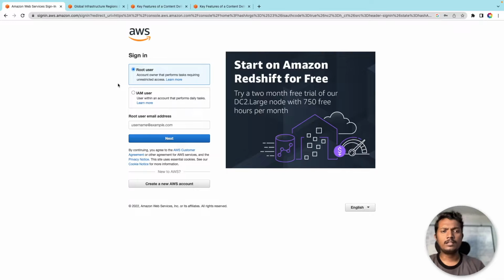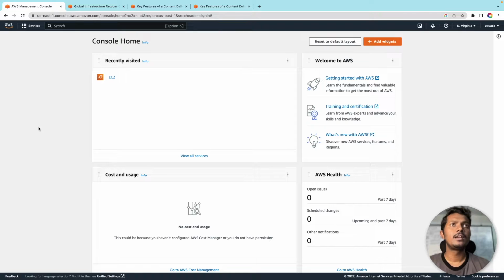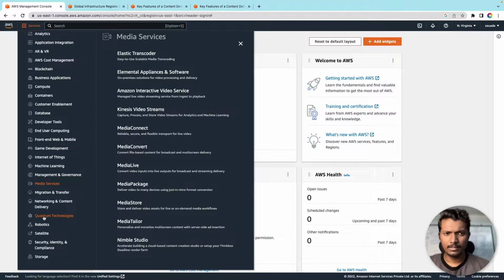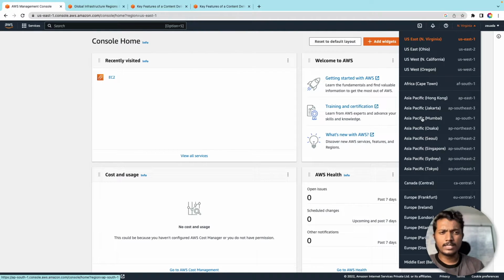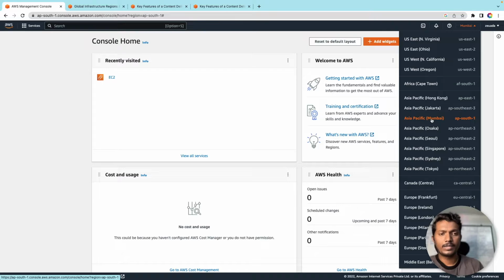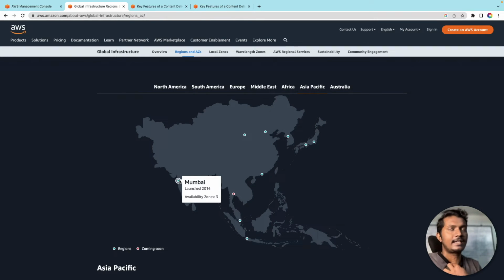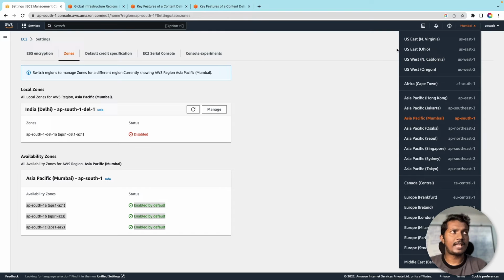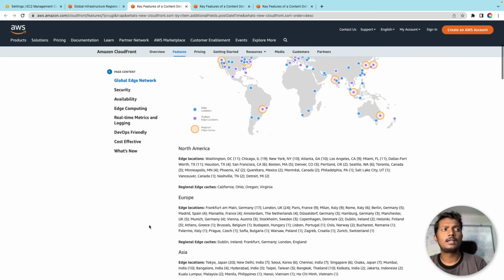AWS: Zero to Hero 🚀 | Episode 2 | Tour to AWS Console, Regions and Availability Zones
In this video we will see the AWS Console user interface and also talk about the AWS Regions and Availability Zones.

It's the video from our new AWS series AWS: Zero to hero 🚀.

AWS Regions:
AWS has the concept of a Region, which is a physical location around the world where AWS cluster data centers.

AWS Availability Zones:
An Availability Zone (AZ) is one or more discrete data centers with redundant power, networking, and connectivity in an AWS Region. AZs give customers the ability to operate production applications and databases that are more highly available, fault tolerant, and scalable than would be possible from a single data center.

Content
00:00 Intro
00:18 Root User
02:28 AWS Console
05:37 Regions
08:22 Availability Zones
10:52 Edge Network
11:50 Suggestion